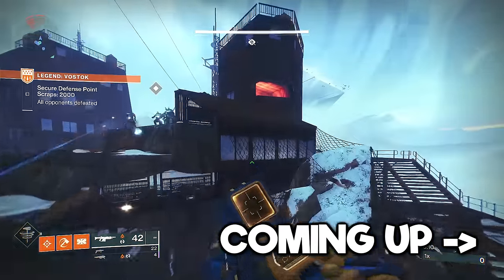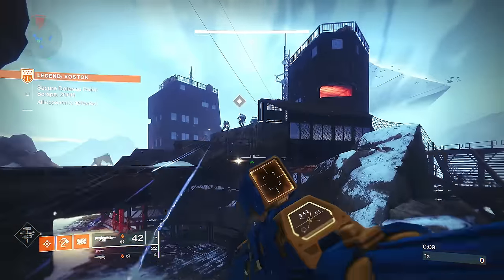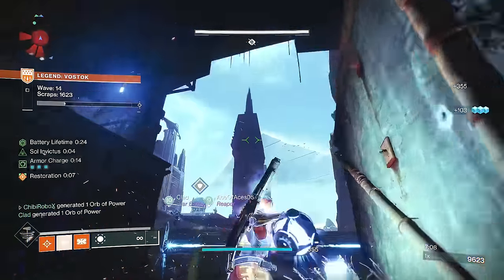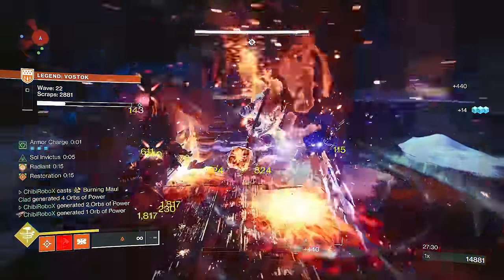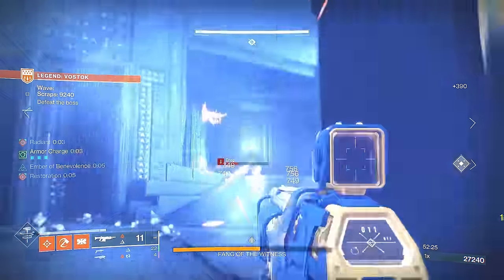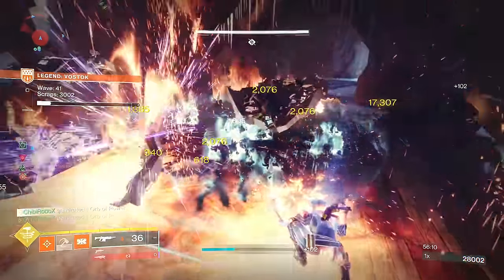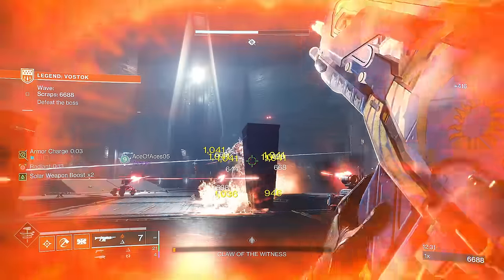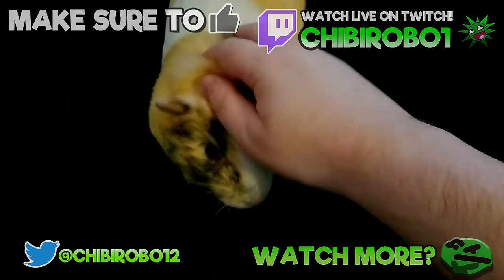BURN Everything While Always Healing With This Titan Build For Onslaught!! 😱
This Solar Precious Scars Titan build is the fun and can be decent for Legend Onslaught going through to wave 50!  You grinding for the new brave weapons in onslaught?  This Titan build will help!